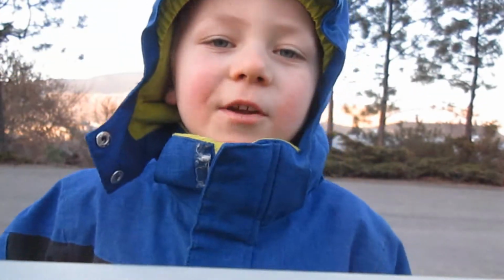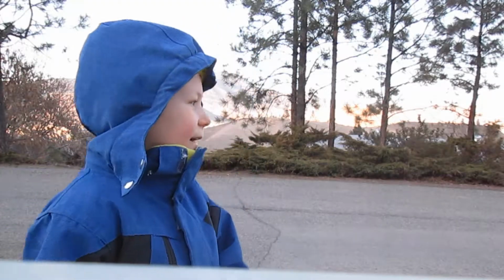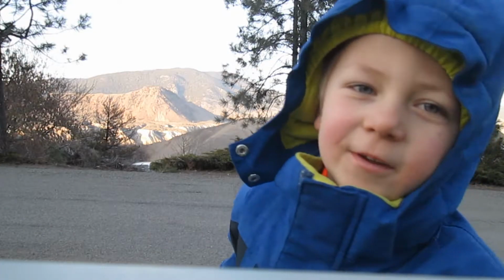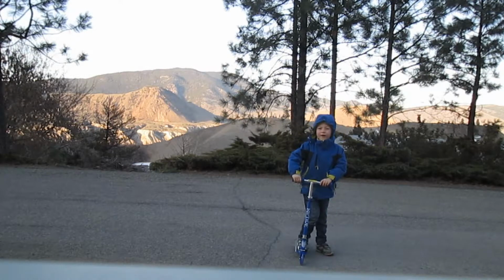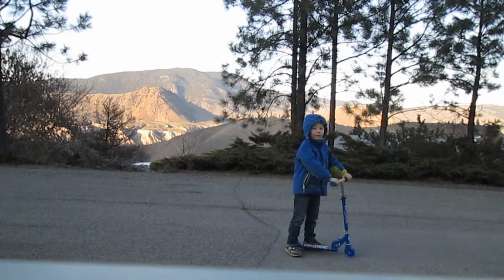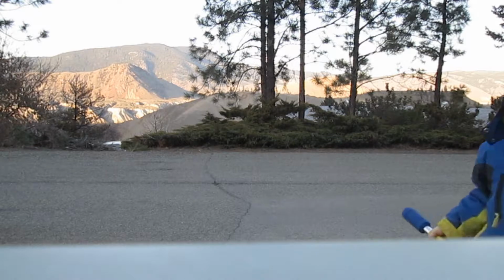How To Scoot